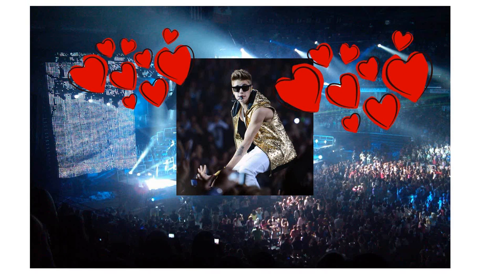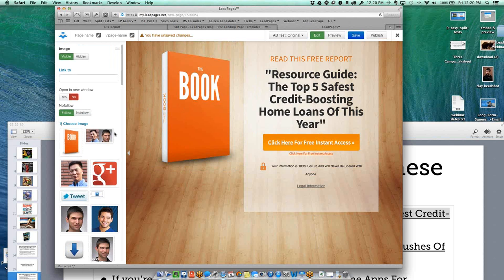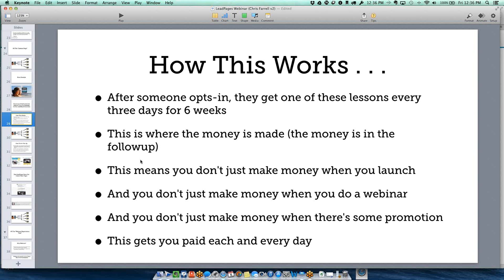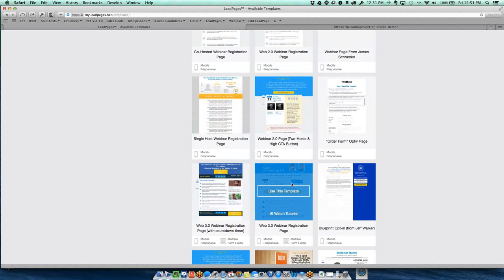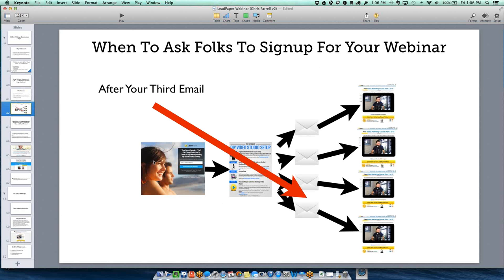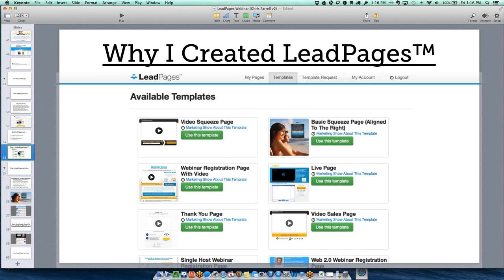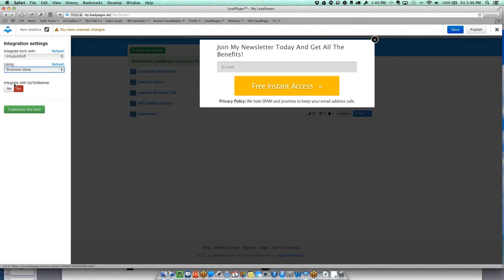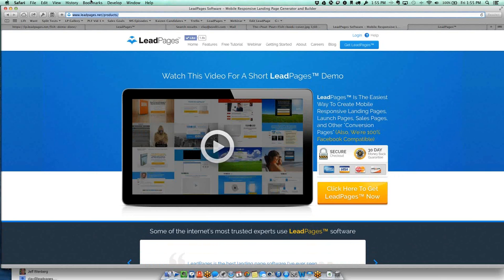The Easiest Way to create AMAZING looking HIGH CONVERTING web pages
If you'd like to take advantage of these exceptional bonus's - please click on the link above to GET LEAD PAGES